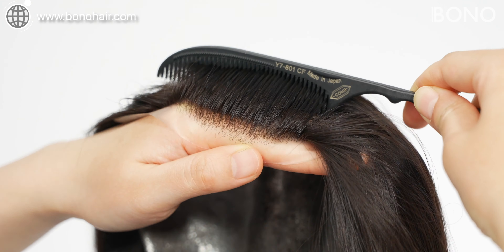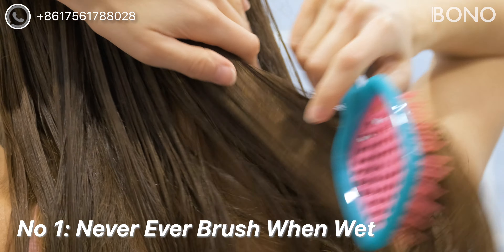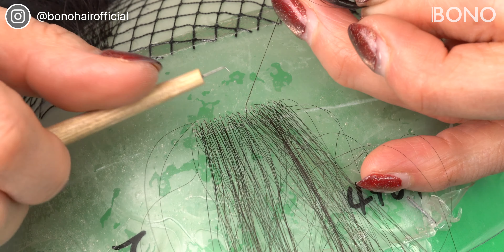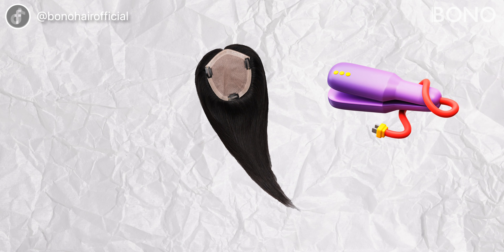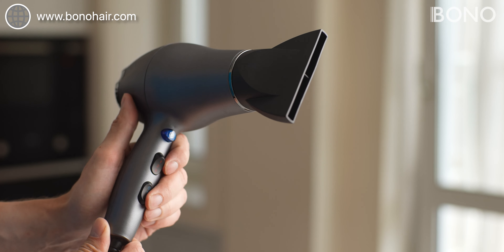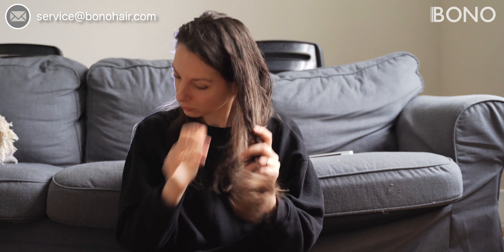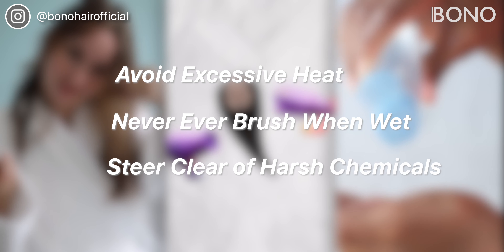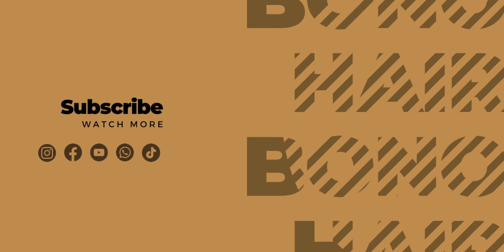Things that you never should do to vloop hair systems | Bono Hair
V-looped hair systems are quite popular on the market. The Polly base is super soft and elastic. The v-looped hair system made with top quality is extremely natural and undetectable.
But the naturalness comes at a price. It's more delicate than a knotted skin hair system. So here are professional tips from Bono Hair System Factory on prolonging your client's V-looped hair system.

Save big on Bono Hair top-quality hair systems!

🔥   As a toupee factory, Bono Hair makes all kinds of hair systems
🔥   We share tips from what we learned in our 10+ years of manufacturing experience
🔥   We help you to grow your businesses like a hair system expert

Bono Hair is a hair replacement system manufacturer specializing in producing high-quality non-surgical hair replacement systems. Being in this industry for 10 years, we strive to provide our customers with the highest quality and best customer service experience all the time. We create videos about hair system production inside our factory. We also share tips on how to use and choose hair replacement systems here. Learn non-surgical hair replacement at Bono Hair.